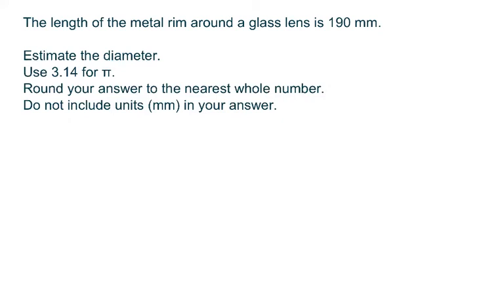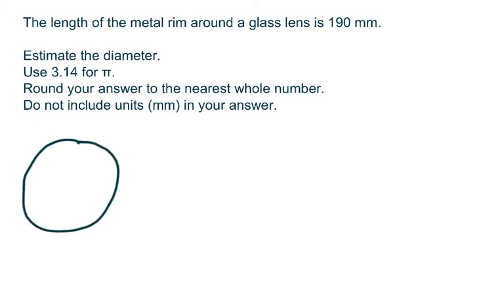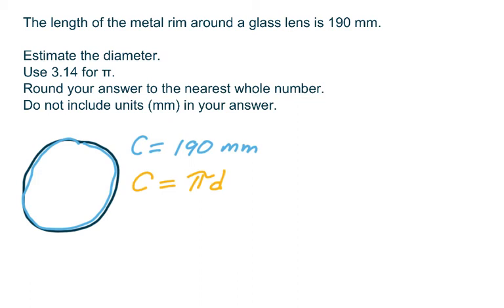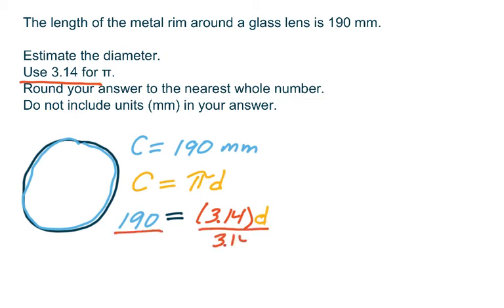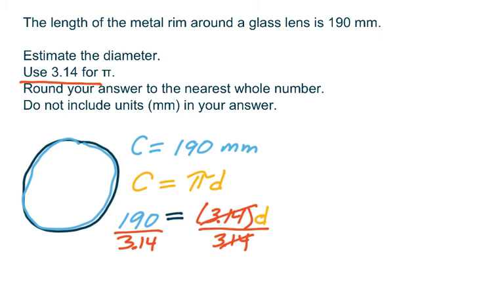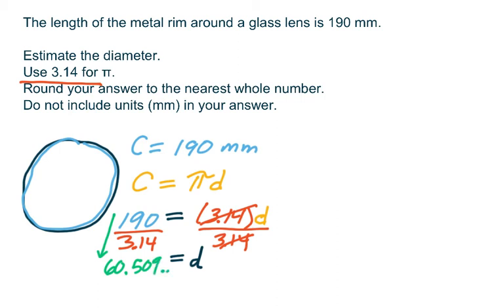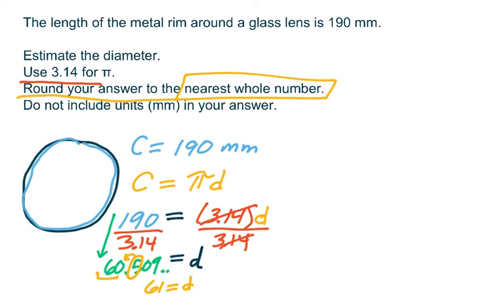IM.7.3.04 PRABR5YP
CWA#1 diameter